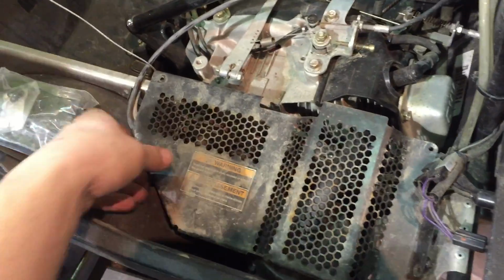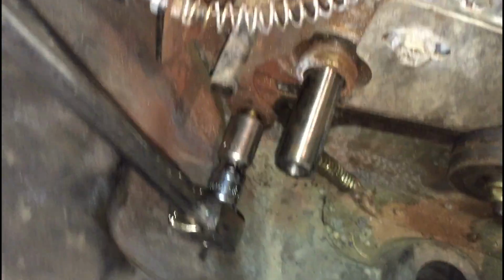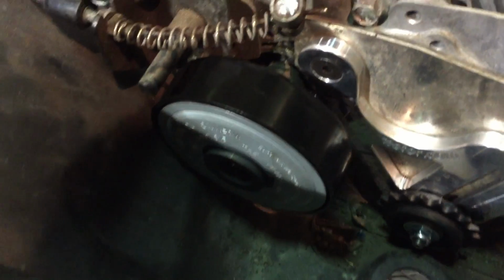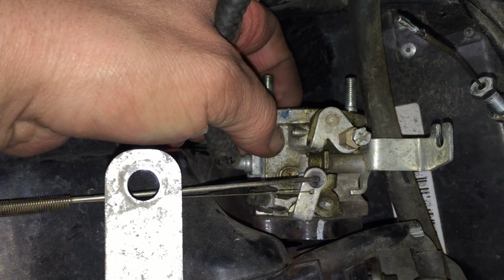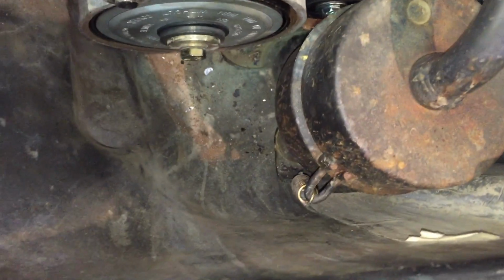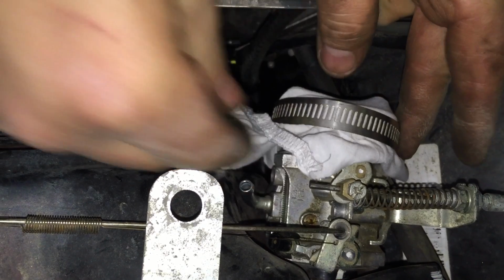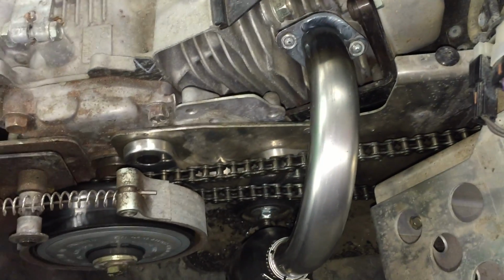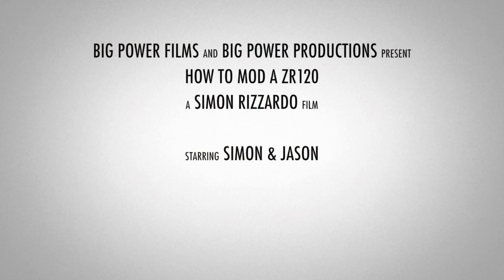HOW TO MOD A ZR120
A QUICK VIDEO ON HOW TO INSTALL A BIG BOY KIT ON A ZR120 ARCTIC CAT